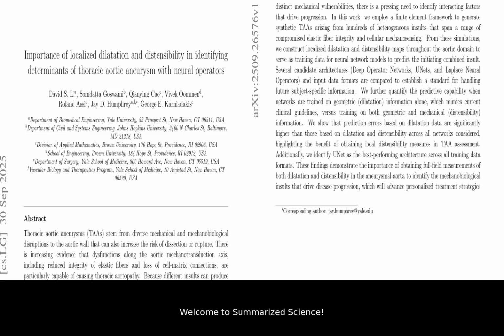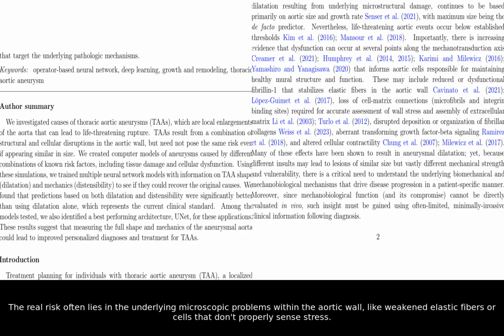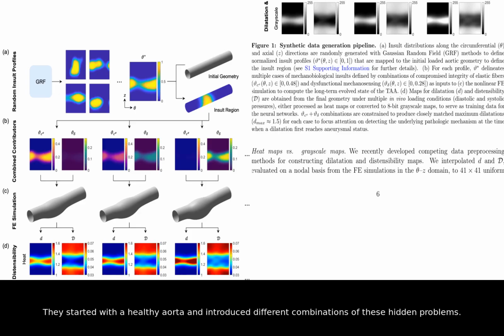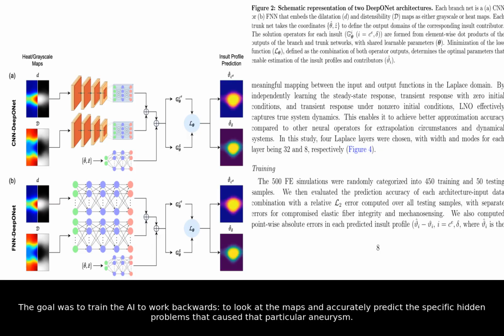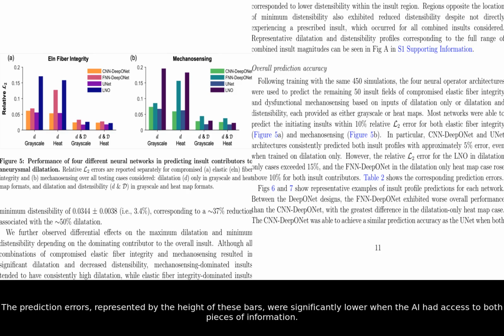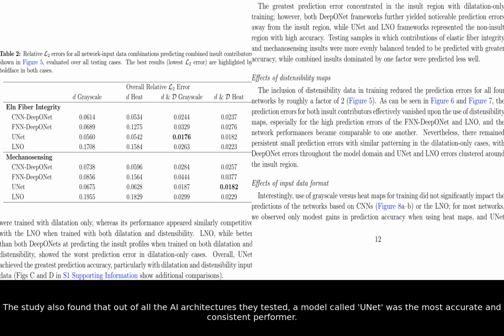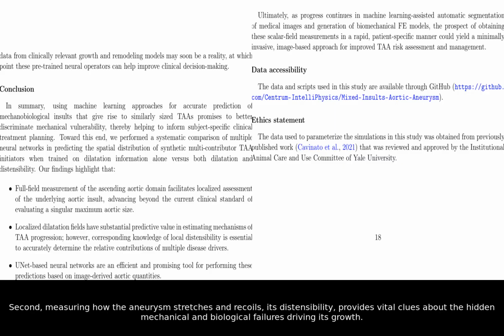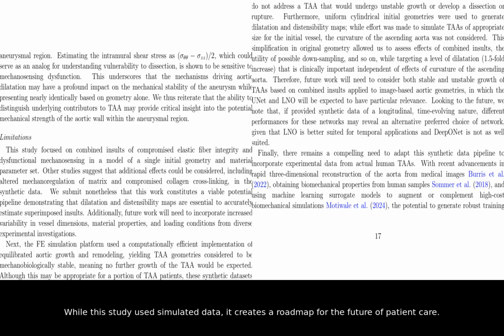AI Uncovers the Hidden Dangers Inside Aortic Aneurysms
An aortic aneurysm is a dangerous bulge in the body's main artery, and doctors often rely on its size to determine the risk of a life-threatening rupture. However, aneurysms of the same size can have vastly different outcomes, suggesting that size isn't the whole story. What if we could see the hidden weaknesses that truly determine the risk?

Researchers have developed a groundbreaking new approach using sophisticated computer simulations and artificial intelligence. They created hundreds of 'virtual' aneurysms, each with a unique combination of underlying cellular and structural problems. Then, they trained multiple AI models to see if they could identify these root causes just by looking at the aneurysm's shape and its 'stretchiness' during a heartbeat.

In this episode of Summarized Science, we break down how this study demonstrates a crucial missing piece in aneurysm assessment. The results show that AI armed with information about both shape and mechanical properties is significantly better at pinpointing the underlying drivers of the disease. This pioneering work could pave the way for a future of personalized medicine, where AI helps doctors make more informed, life-saving decisions.

Cited paper:
D. S. Li et al. (2025). Importance of localized dilatation and distensibility in identifying determinants of thoracic aortic aneurysm with neural operators. arXiv:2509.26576v1.